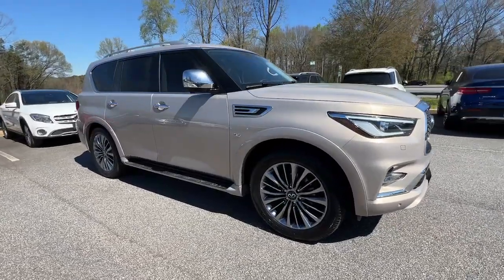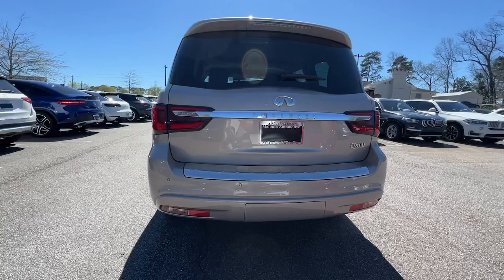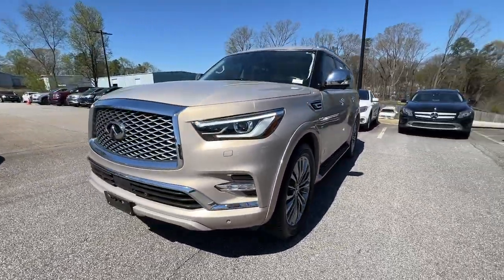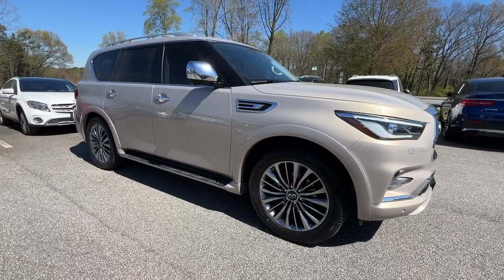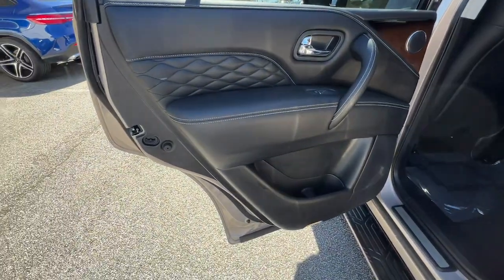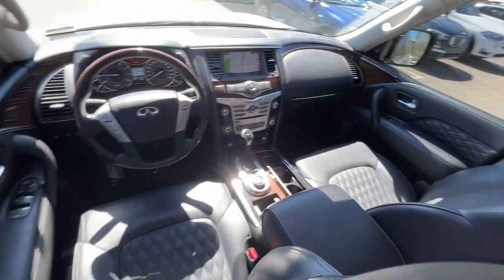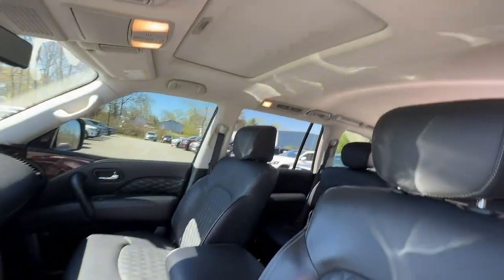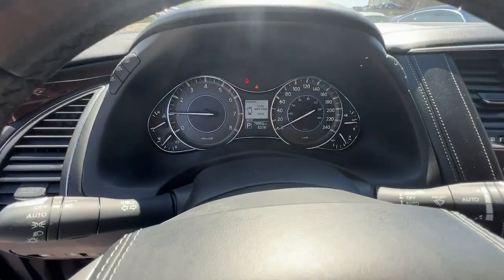2018 INFINITI QX80 Marietta, Powers Park, Fair Oaks, East Cobb, Sandy Plains 5674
Champagne Quartz Used 2018 INFINITI QX80 Base available in Marietta GA at Malones Automotive. Servicing the Marietta, Powers Park, Fair Oaks, East Cobb, Sandy Plains, GA area.

Malones Automotive
1827 Lower Roswell Rd